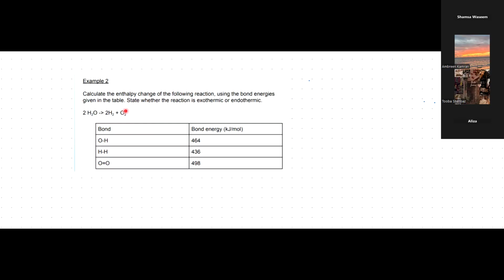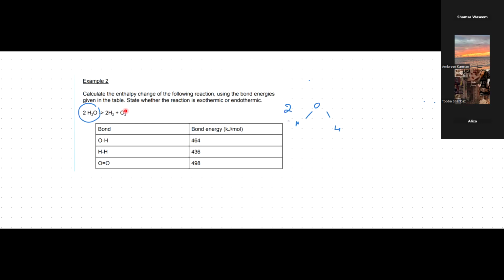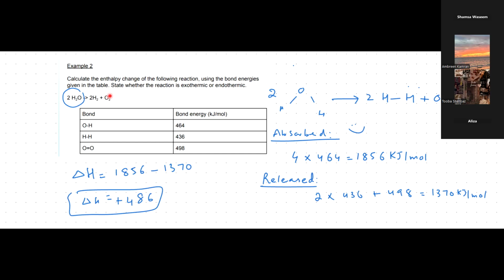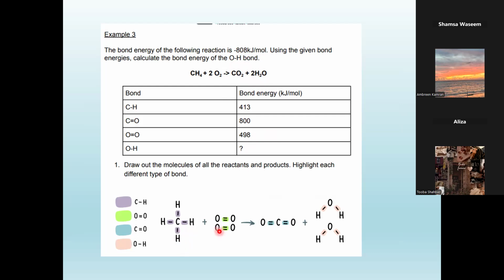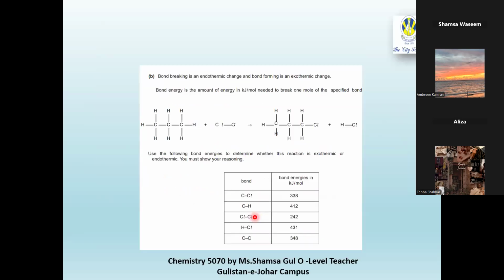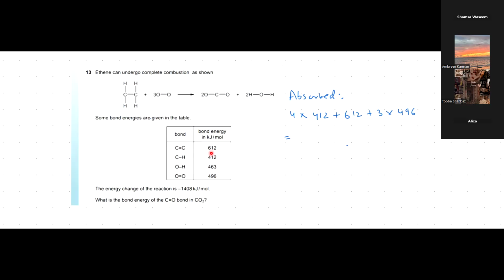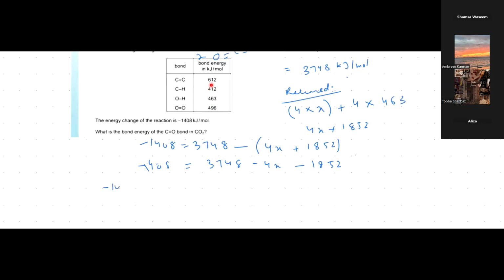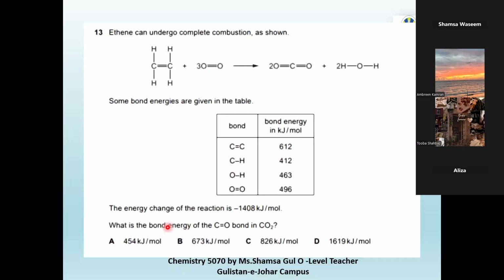Chemical Energetics Part 4 | Past Paper Questions & Solutions | O Level Chemistry 5070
In Part 4 of the Chemical Energetics series, we solve Cambridge O Level Chemistry (5070) past paper questions step by step.

In this video, you’ll learn:

* How to solve Chemical Energetics past paper questions
* Exam techniques and marking scheme tips
* Common student mistakes
* Calculation shortcuts
* How to score maximum marks in CAIE Chemistry exams

This lesson is perfect for final revision before your O Level Chemistry examination.